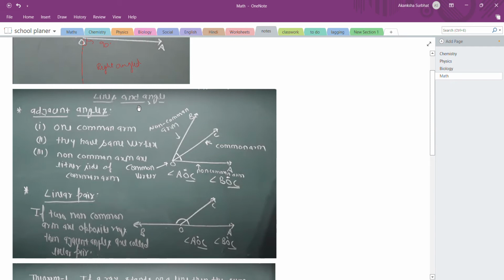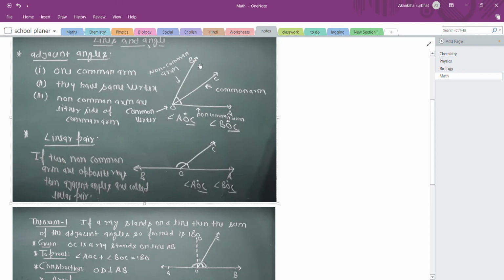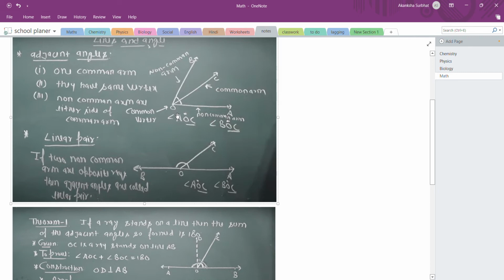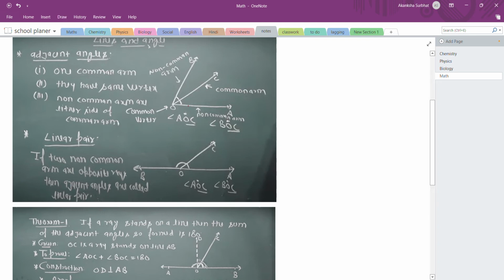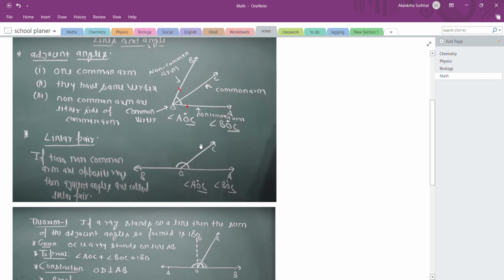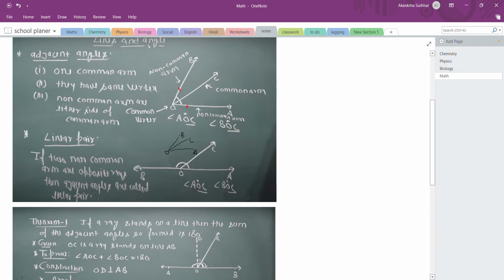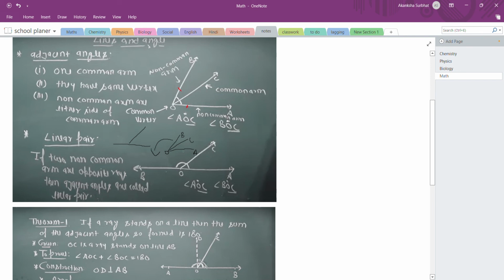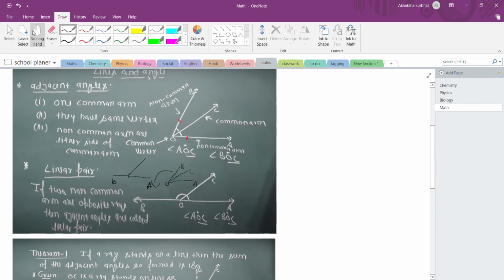linear pairs and adjacent angles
linear pair: are adjacent angles but their non common arms are opposite
adjacent angles: have a common arm, common vertex (point) and their non common arms are on either sides